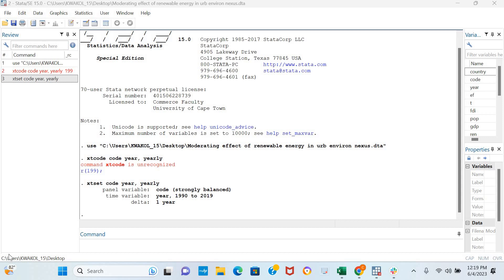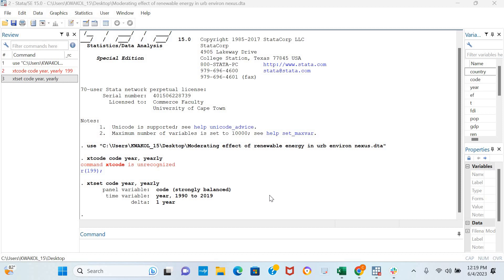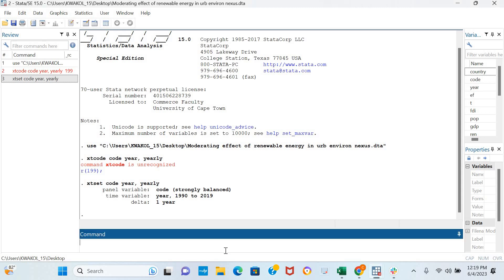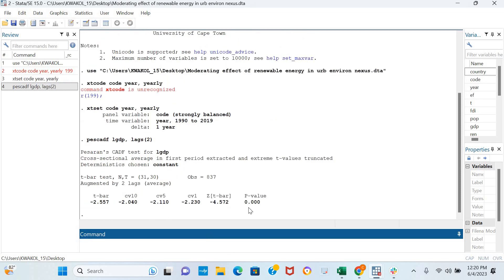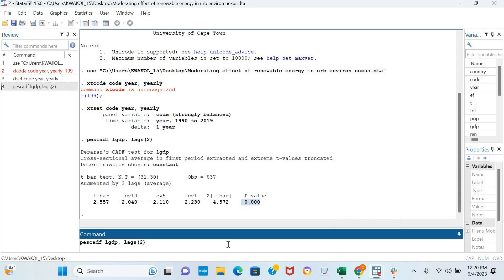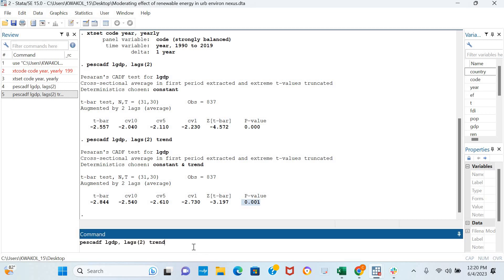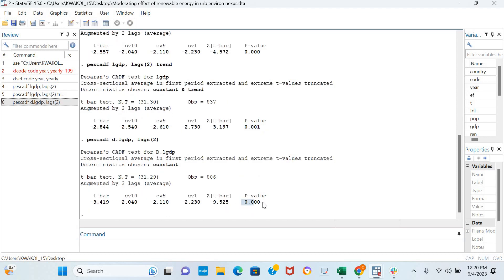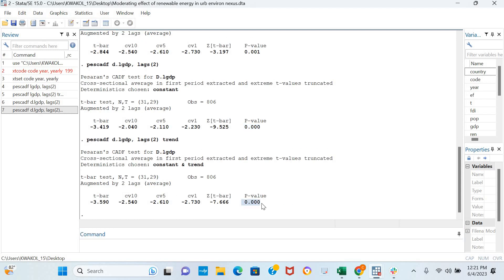Panel CADF Unit Root Test STATA